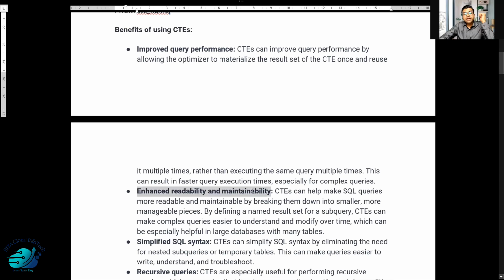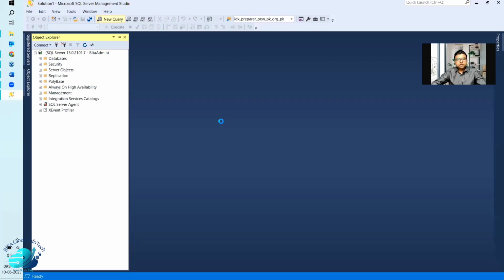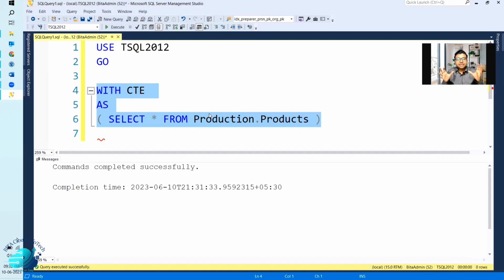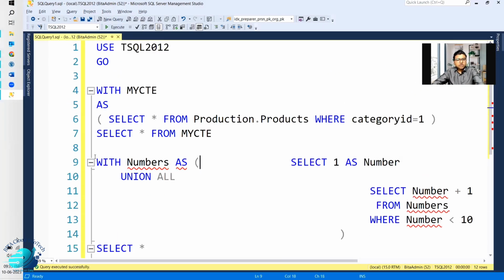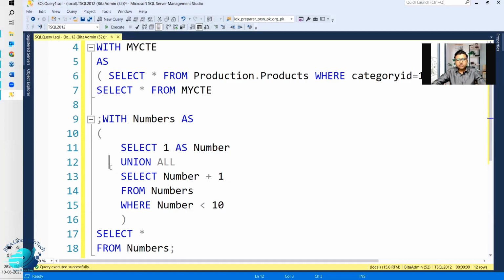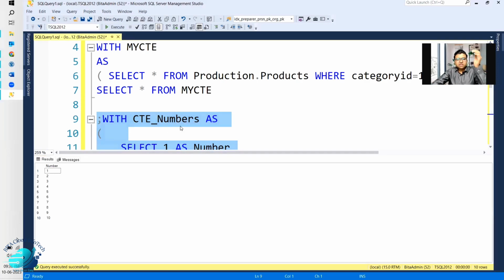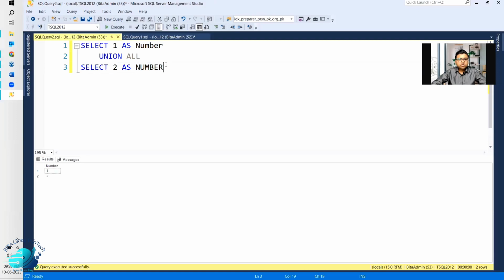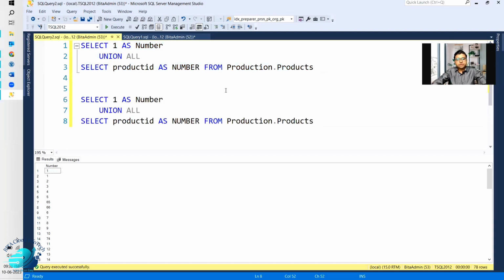Mastering CTE , Union & Union ALL: Advanced SQL Techniques for Data Manipulation in SQL Server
Welcome to our comprehensive video tutorial where we delve into the powerful SQL techniques of Common Table Expressions (CTEs), Union, and Union ALL in SQL Server. In this video, we explore how CTEs can simplify complex queries by creating temporary result sets, allowing for recursive queries and better code organization. We also delve into the differences between Union and Union ALL, showcasing their distinct functionalities for combining and merging data from multiple tables or queries.

Join us as we take you through step-by-step examples and real-world scenarios, demonstrating the practical applications of CTEs, Union, and Union ALL in SQL Server. Whether you're an intermediate SQL developer or an experienced database professional, this video will expand your SQL skills and provide you with valuable techniques for data manipulation and analysis.

Don't miss out on this opportunity to enhance your SQL knowledge and master the art of utilizing CTEs, Union, and Union ALL effectively in SQL Server. Watch the video now and unlock new possibilities for optimizing your SQL queries and data manipulation tasks.